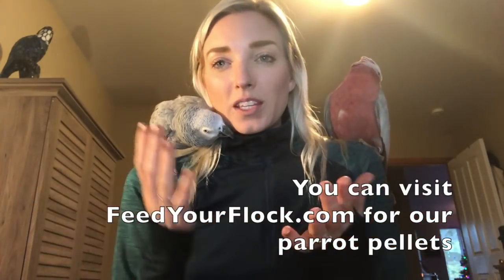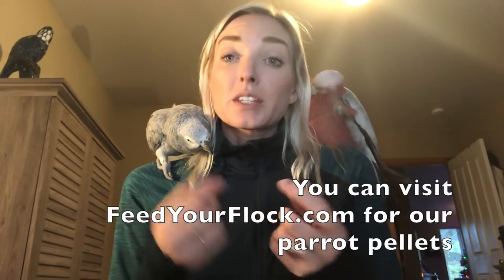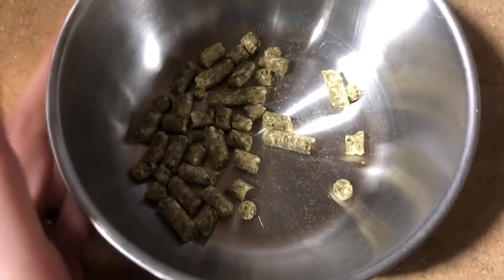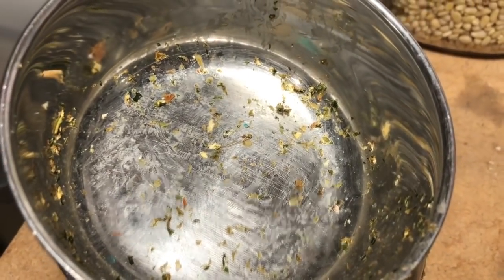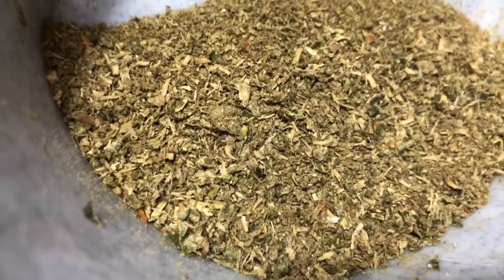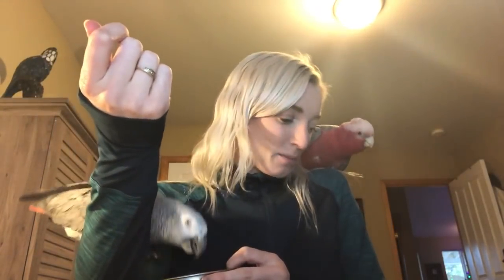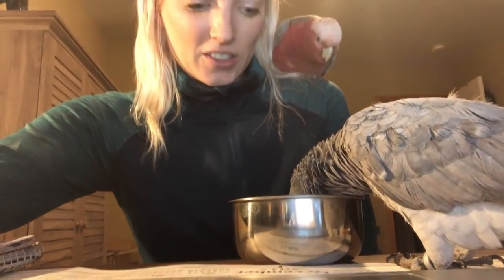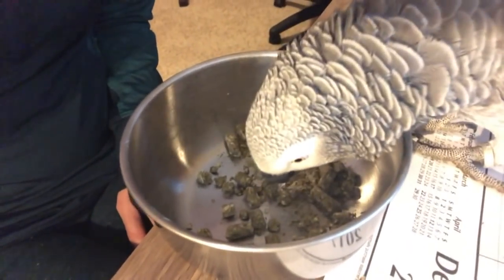Parrot Pellet Powder | Useages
Talking about how to use the powder created from parrots eating our organic pellets found

Tips:

1. Store your leftover powder in the coldest part of the fridge for no more than 3 days.
2. Make sure there are no signs of soiled powder if you're going to re-use it.
3. Don't overfeed! No one should have a ton of powder to go through, if you do, you're likely wayyy over feeding.

Powder should be free from:
- water, chunk bits, ANY sign of dampness

Suggested use:
Mixing into fresh food the day of serving, and cooking into birdie bread recipes.

JAMIELEIGH
217 CEDAR STREET #401

🐦🐦🐦WHICH BIRDS ARE ACTUALLY MINE?🐦🐦🐦
(Oldest to Youngest)
Female Galah | BONDI (bond-eye) | hatched 2005
Female Congo African Grey | CRESSI | hatched 2007
Male Galah | BANDIT BOY | hatched 2008
Male Blue Throated Macaw | JINX | hatched 2008
Male Camelot Macaws | COMET & TUSA | hatched 2008
Male Toco Toucan | ROCKO | hatched 2011
Female Sun Conures | LILY & PHOEBE & DETKA (dee-et-ka) | hatched 2011

💚The Morgan Series (the story of a handicapped 7 year old macaw who learned to fly)
💚Storm The Interrupting Parrot (a 45 year old obese blue fronted amazon who learned to free fly in 45 days!)
💚Parrot Training Workshops + Masterclasses (see bird owners from all over learn how to communicate with their parrots for the first time!)

👩 ABOUT ME 👩
I married a magician who is also a bird trainer and now we travel the world together doing what we love with who we love, and spreading what we love. We do everything from fundraising magic shows for any good cause, parrot training workshops and masterclasses, consultations (in home and over video-chat and phone) - anything to spread the art of magic and the knowledge of clearly communicating better with the animals in our lives.